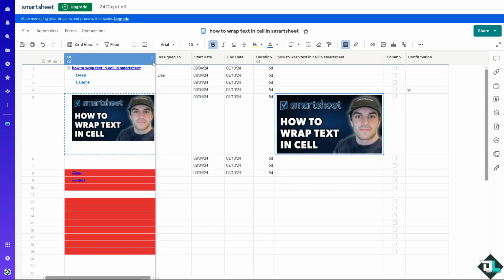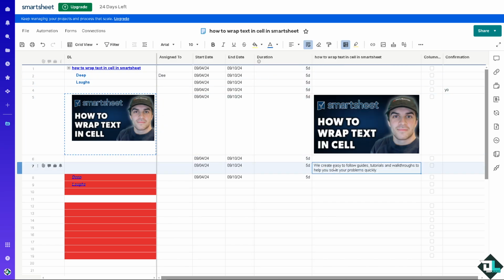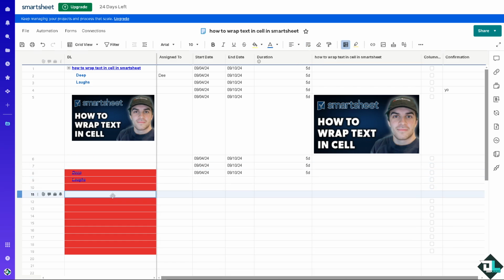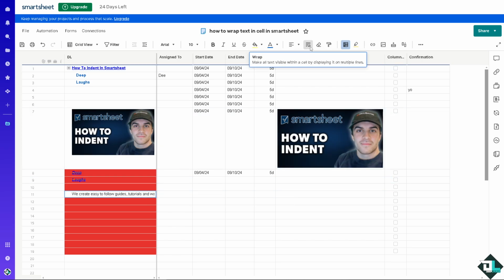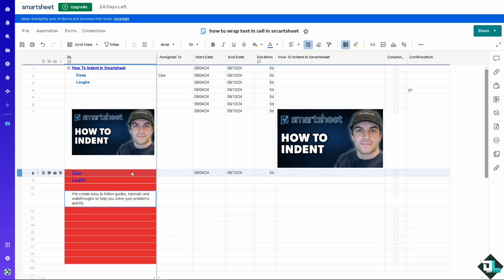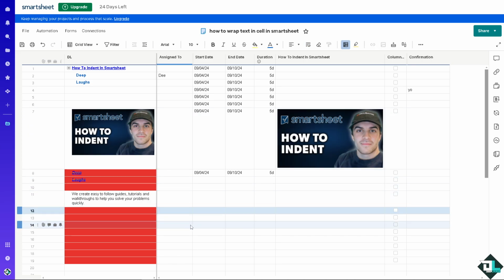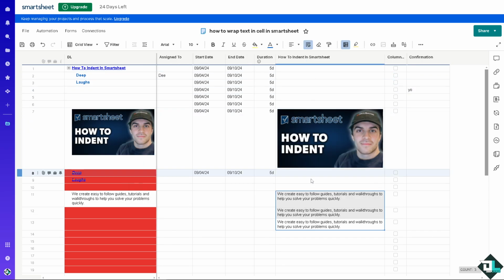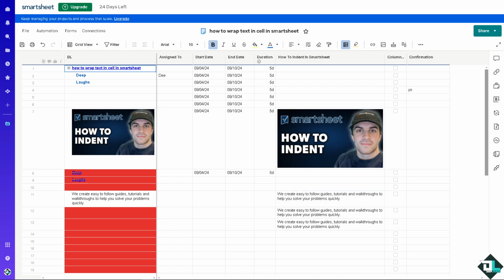How to Wrap Text in Cell in Smartsheet (Full 2024 Guide)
In today's video we cover smartsheet,how to merge cells in smartsheet,how to use smartsheet,smartsheet tutorial,smartsheet faq: how to merge cells,smartsheet demo,smartsheet training,smartsheet tips,merge cells in smartsheet,smartsheet faq: how to merge,smartsheet guide,smartsheet project management,automation in smartsheet,formula help in smartsheet,pmo in smartsheet,how to make leave tracker in excel,how to hide zero in excel,kanban board in smartsheet,smartsheet overview